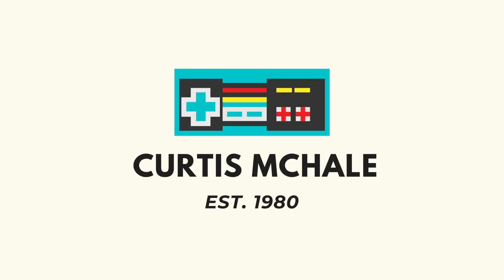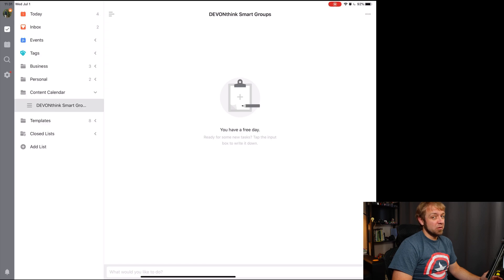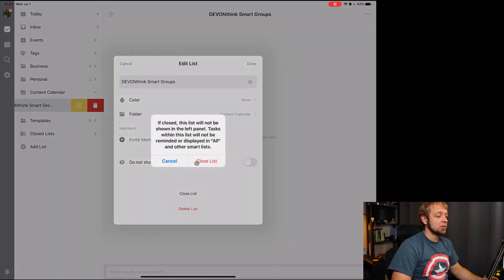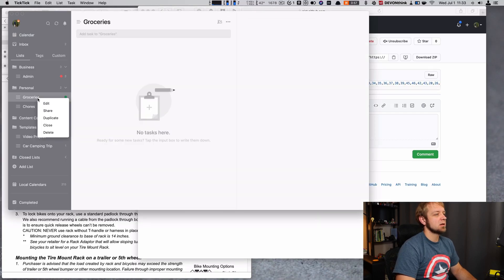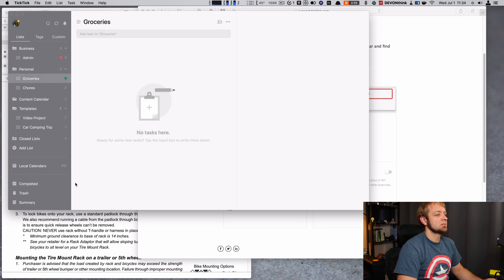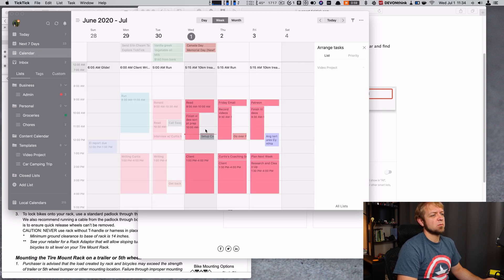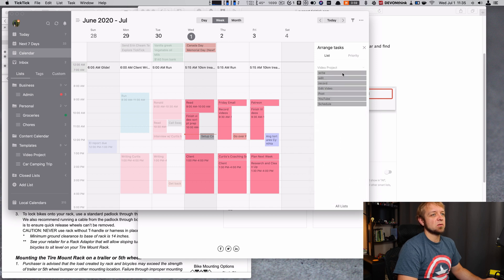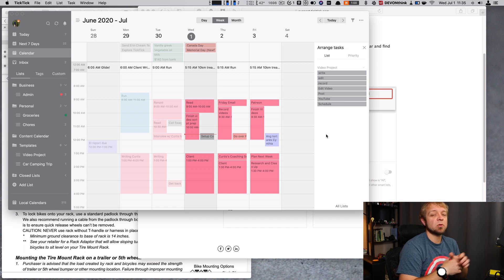Archive Projects (Lists) in TickTick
While it's quite easy to archive a project (TickTick calls them Lists) in TickTick, it's not all that obvious how you do it. Today's short video is going to show you how to archive/close a list in TickTick for iPadOS and macOS.

## Links

## My Gear